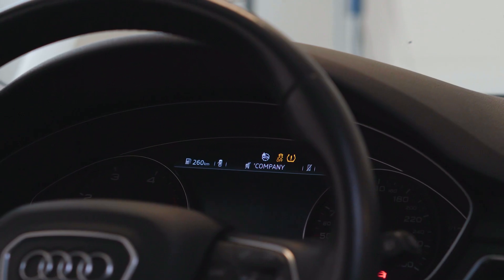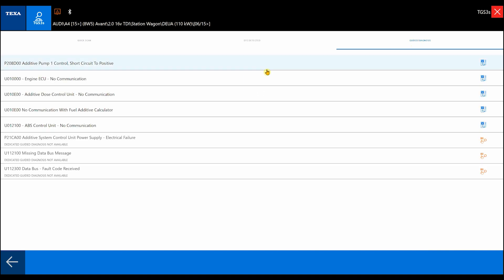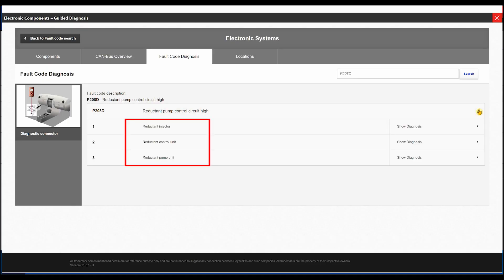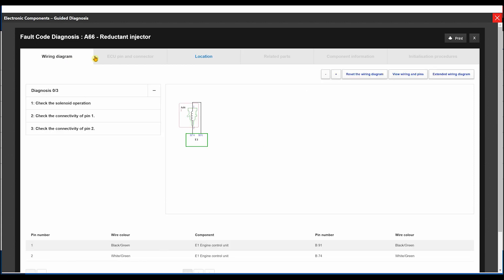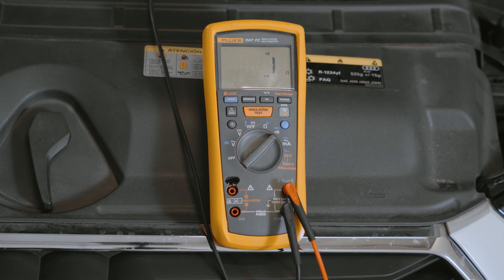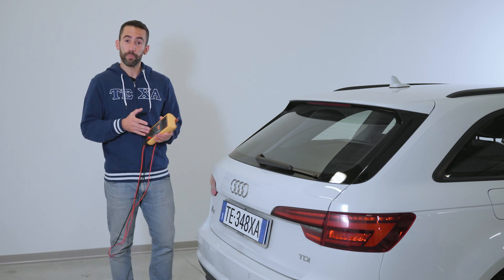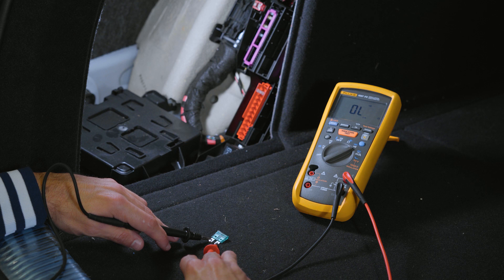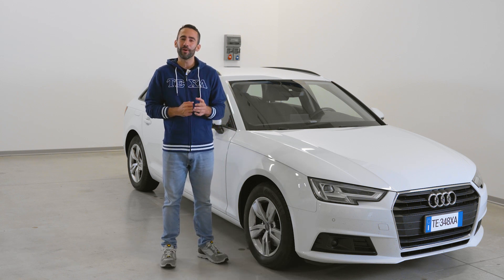EN - Analysis of a vehicle fault using the HaynesPro database built into IDC5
Today we are going to see how to analyse a vehicle with a failure in the engine control system, using IDC5 with HaynesPro, the database built into our self-diagnostic tools.

The vehicle at issue has a failure in the engine control system, which can be easily recognised by the activation of the engine warning light  and the lack of power

Let's proceed with the diagnosis using AXONE Nemo 2 and our diagnostic interface TXT Multihub.

We'll connect to the vehicle and launch a scan of all the electronic control units using the TGS3s function, to see which errors were detected.
In this case, failures have been detected in the fuel additive system.

Let's start the guided diagnosis, which allows us to carry out guided procedures for all the errors.

We'll choose the first error. We can see that the Guided Diagnosis is available,
and we reach a page with an overview of all the additional information available.

Once we choose the error P208D, to start the guided diagnosis procedure we must enter the detailed vehicle variant.

There are 3 electrical tests suggested for the selected error, and they are needed for:
1. The reducing agent injector
2. The reducing agent control unit
3. The reducing agent pump unit
Let's start checking the dosing injector for the AdBlue additive.
There are 3 suggested tests:
- The injector solenoid check
- The pin 1 connection check
- The pin 2 connection check

Let's analyse the location of these components, to run the tests using the multimeter
The component is highlighted in the picture of the engine.
Now we have to press on the wiring diagram tab, this way we can reach the image with its location.

Once we have found the engine control unit, we must search for the connector pinout to identify the pins required for the electrical tests
Using the search function for the connector terminals, in the ECU connector tab, we'll find the location of pins B74 and B91.

For this component, all the electrical tests indicated in the guided diagnosis have passed, all the values are within the ranges required.
Let's move on to the next component in the list, and perform the tests on the reducing agent control unit.

We have to check the power supply to the reducing agent control unit as indicated in IDC5.

In this case, we will notice that there is no 12 volt supply voltage on the control unit pin 1.

The tests lead us to check the fuse SF3,
there is no 12 volt supply voltage in this point either.

For this test, the HaynesPro database shows us the location of the fuse and its characteristics if we press the "Location" button.

Let's disconnect the fuse and check its continuity.
It is cut off, we must replace it with a new one of equal amperage (30 Ampere).
Now we will switch on the instrument panel and notice that the errors will clear right away.

The guided diagnosis, included in the database and perfectly integrated in IDC5, allowed us to identify and solve the problem quickly and accurately. A real advantage for us and our customers.

Watch the video all the way through and immediately request a free demo in your workshop